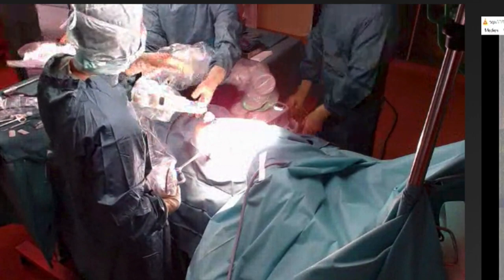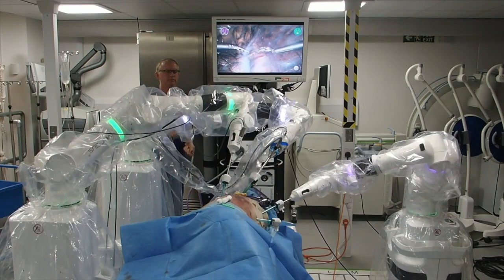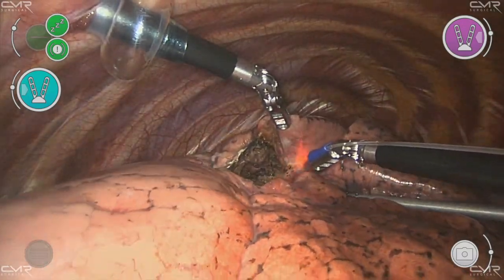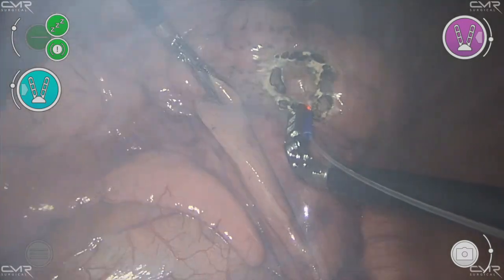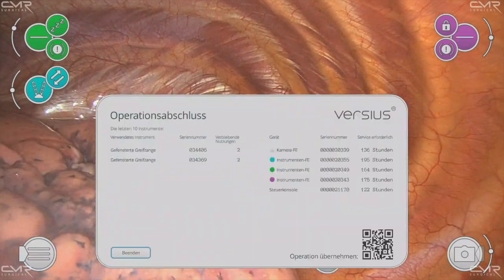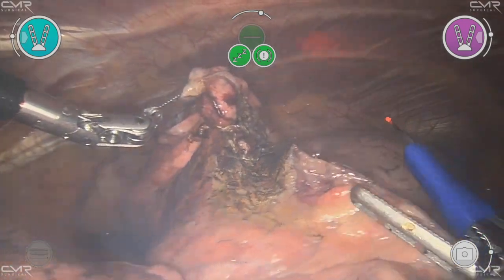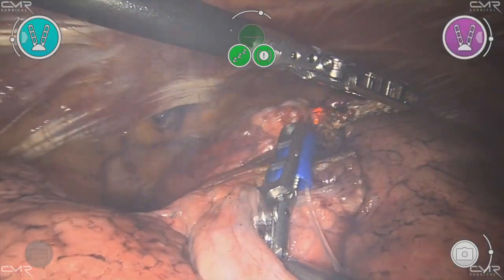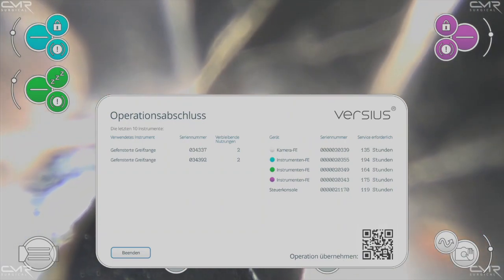The First Versius Robotic Pulmonary laser Metastasectomy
This is a really interesting video where Sven Seifert and their team in Chemitz in Germany combined the CMR Versius system with their laser technology to perform the first CMR laser metastasectomy. I hope you enjoy this video as part of this series of videos on CMR robotic surgery